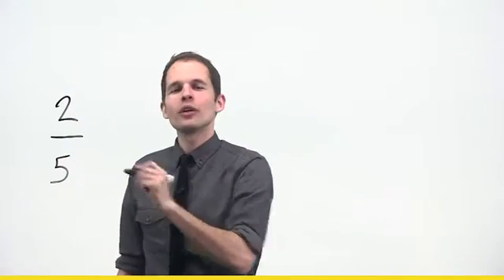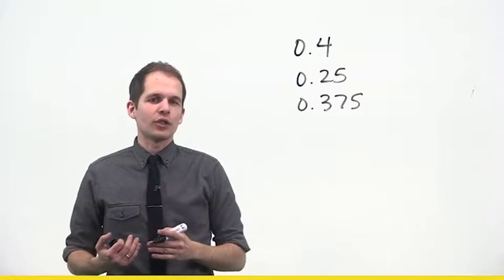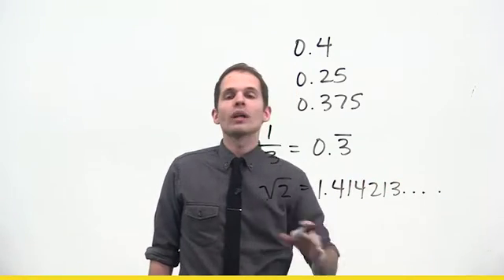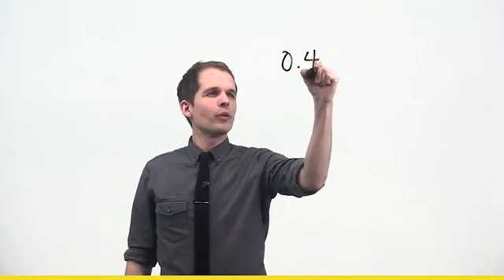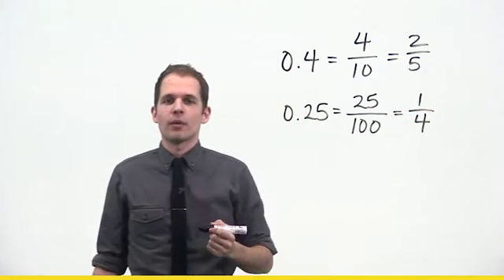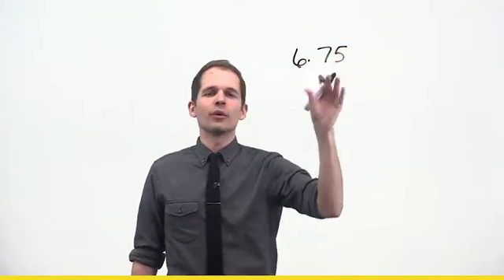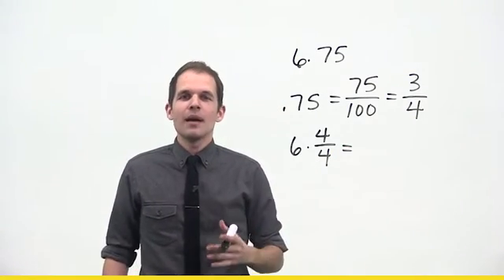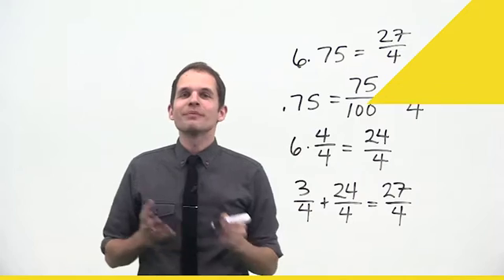Working with Decimals